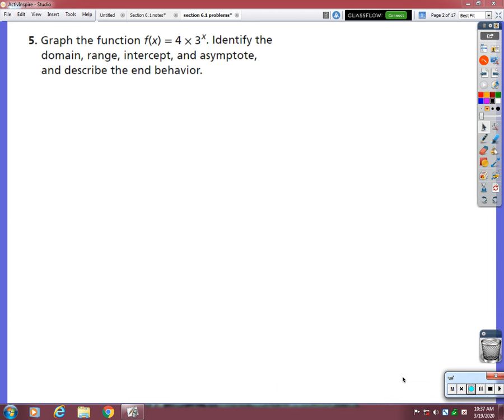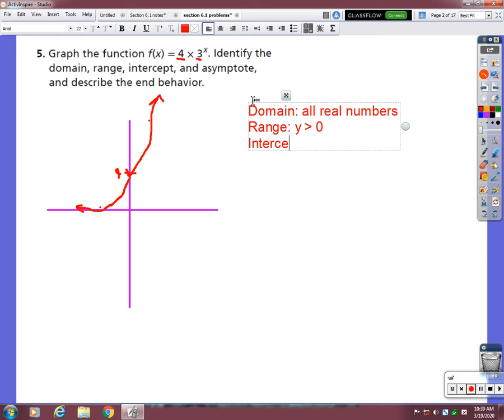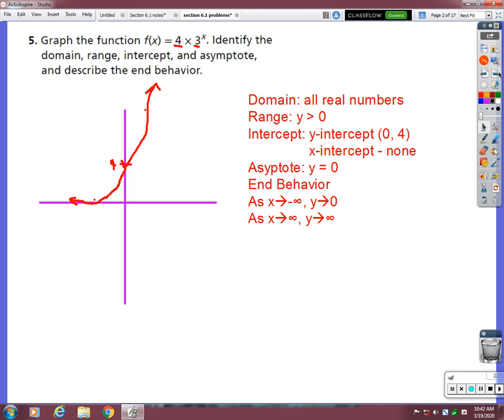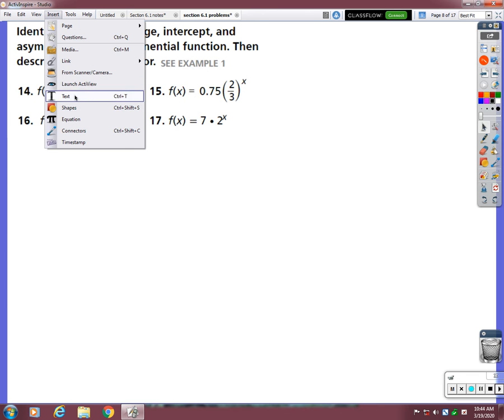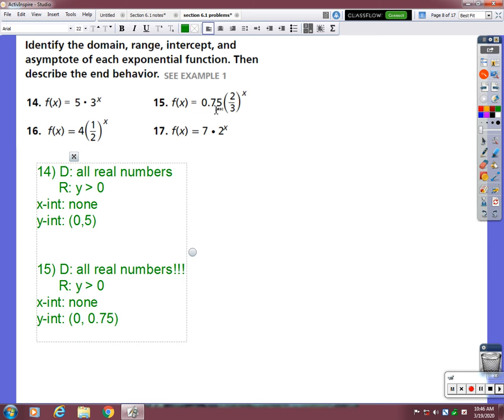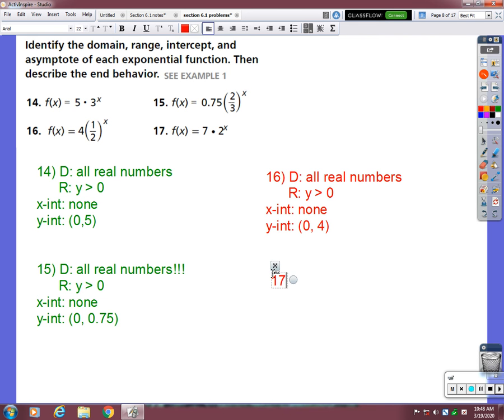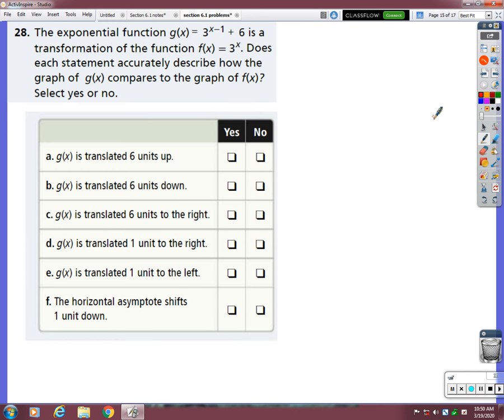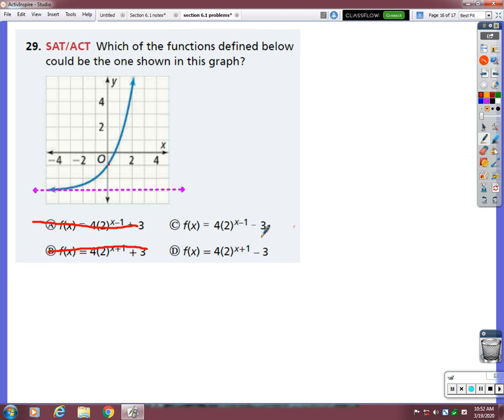section 6 1 problems